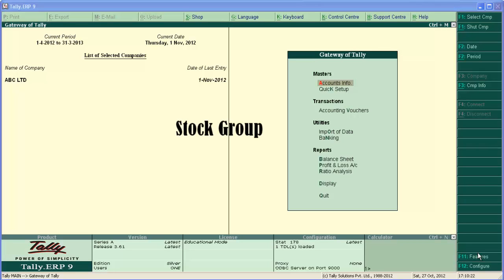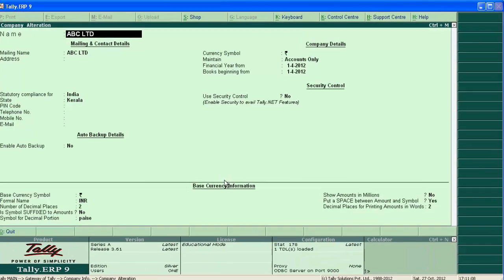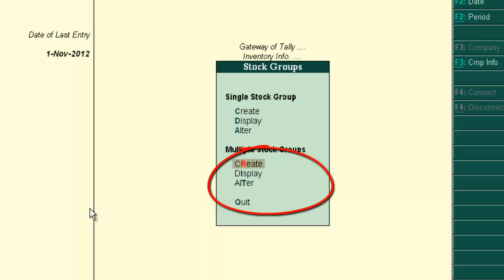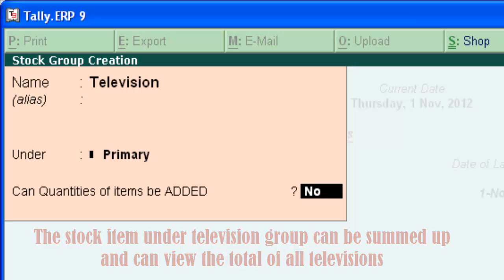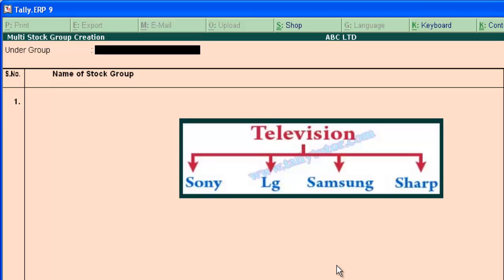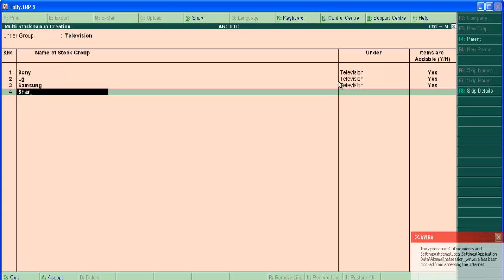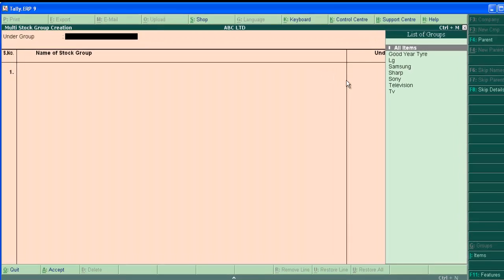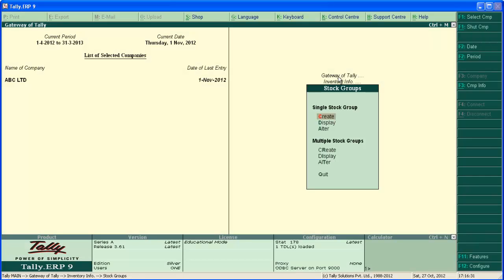how to create stock group in tally erp9 ?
Stock group creation in single stock group and multiple stock group is explained here, how to create stock groups under different main groups in multiple stock group are also explained in this video tutorial.